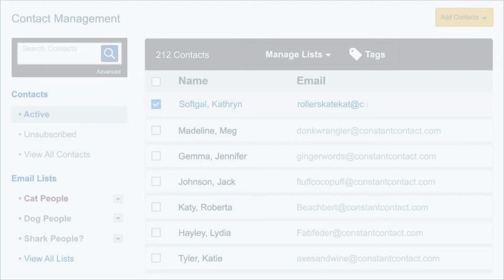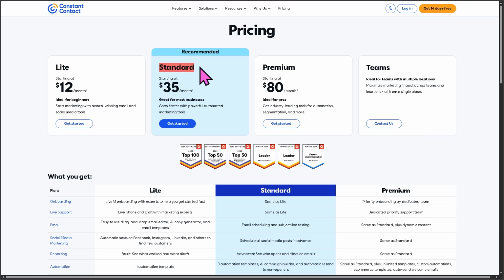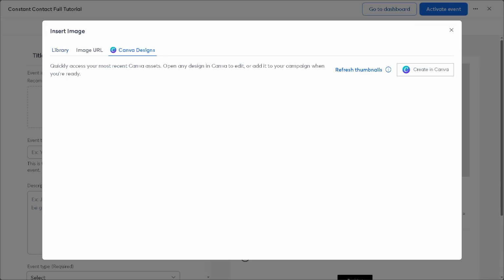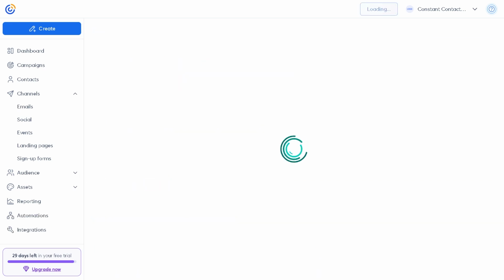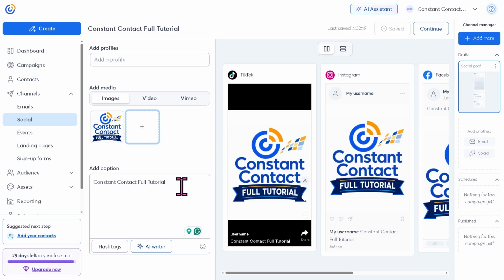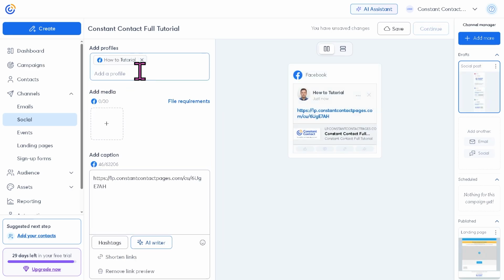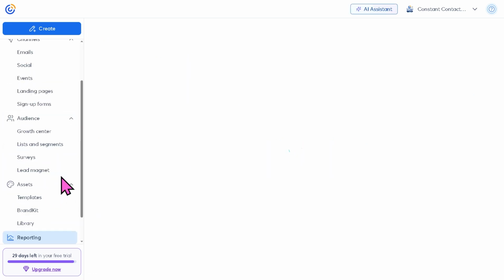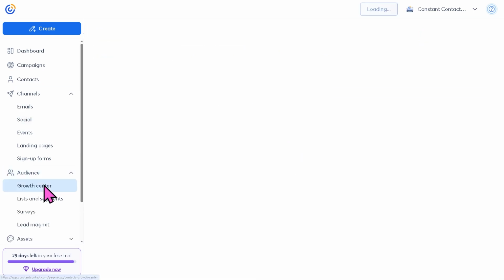Constant Contact Full Tutorial for Beginners 2026 (Step by step)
Whether you are a complete beginner or looking to refresh your skills, this step-by-step tutorial covers everything you need to know to launch successful campaigns this year.

What you will learn in this video:
• How to set up your Constant Contact account in 2026
• Importing and managing your email contact lists
• Designing professional emails using the drag-and-drop editor
• Creating automated email sequences and workflows
• Real-time tracking and analyzing your campaign results